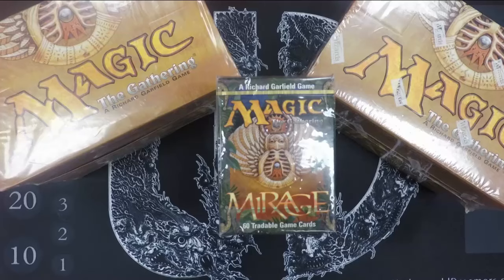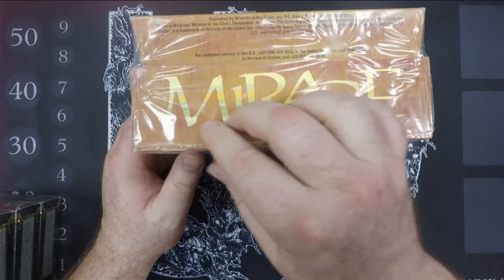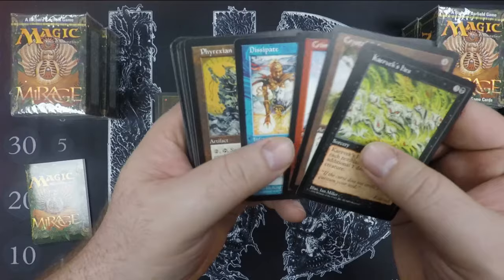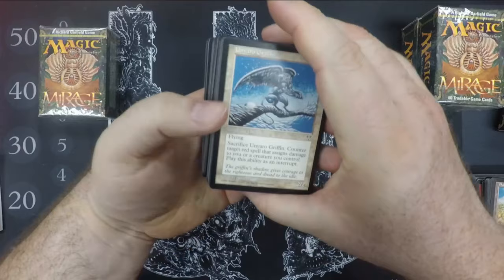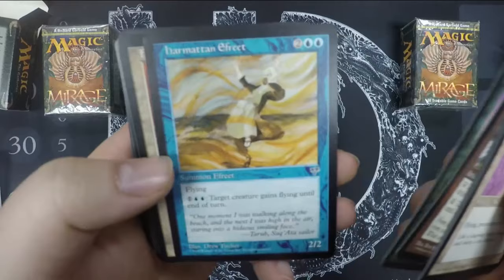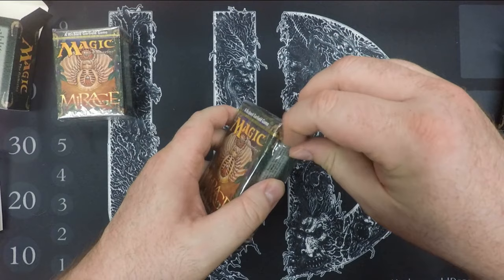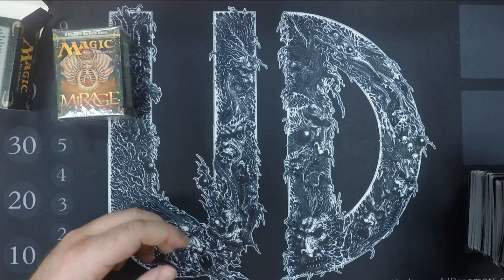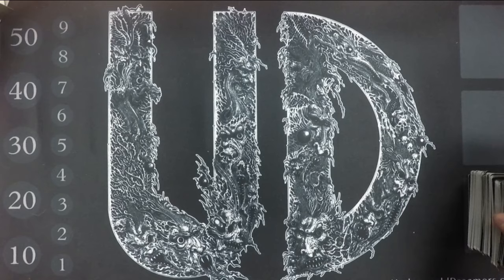Magic: the Gathering Mirage starters and box discussion!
I chat a little bit about Mirage starters and we crack a few to get a feel for the old cardboard and try to hunt down some reserve list cards to grade!